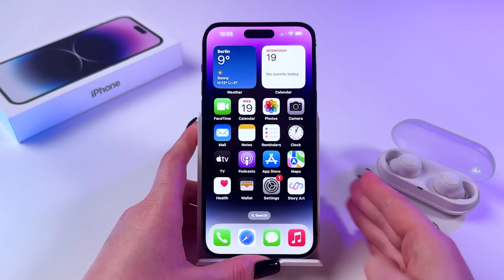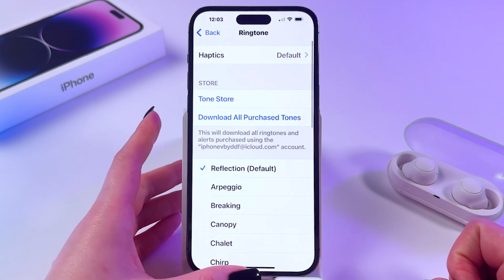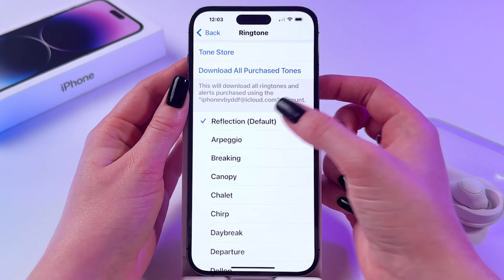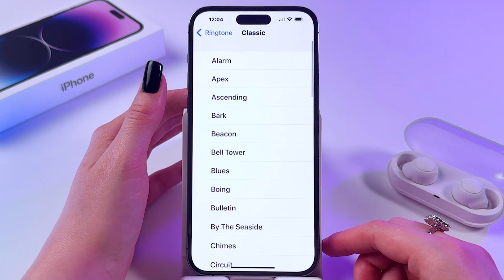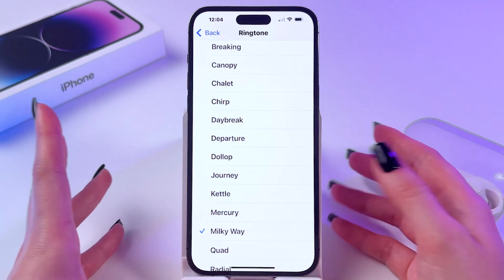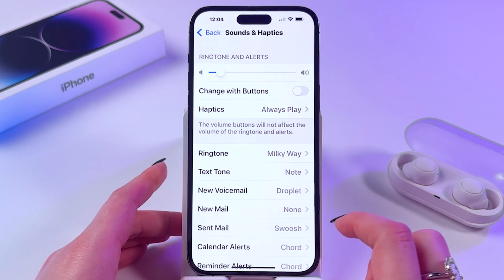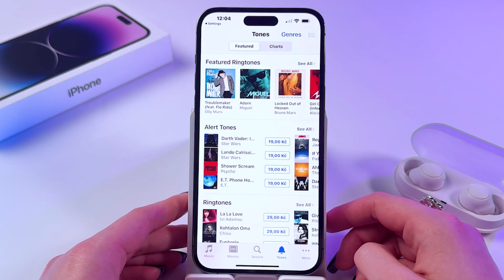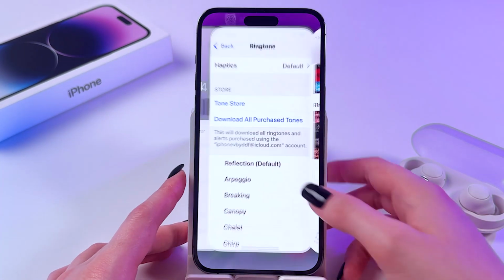How to Set a New Ringtone on Your iPhone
Discover how simple and quick it is to personalize your iPhone by changing its ringtone to one that you truly love! In this video, I'll guide you through the process step-by-step, from navigating your settings to selecting your new favorite tune. Whether you want to choose a default ringtone or something unique from the Tone Store using your Apple ID, I've got you covered. Join me to make your iPhone sound unique!

This video also covers the following topics:
Guide to Setting a New iPhone Ringtone
Changing Your iPhone's Ringtone: Easy Steps
Personalize Your iPhone: A Ringtone Change Tutorial